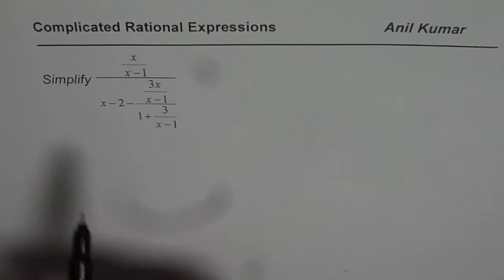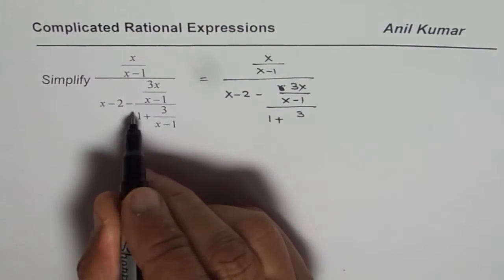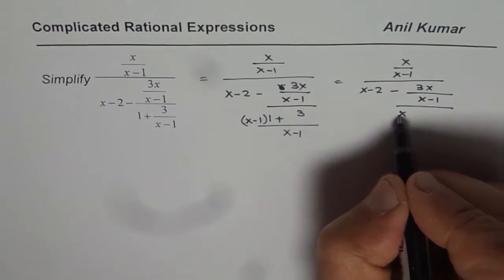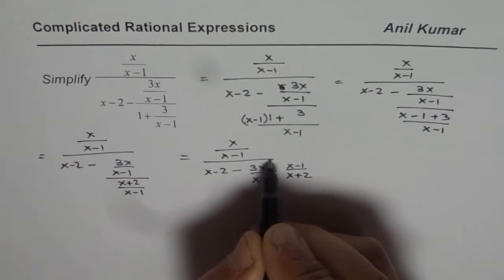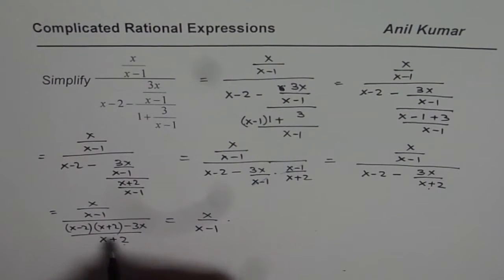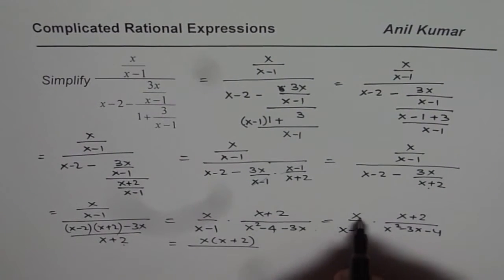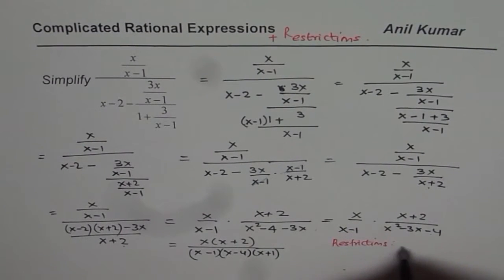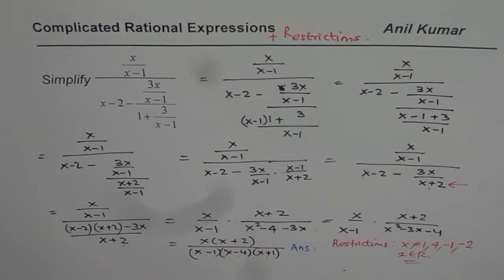How to Simplify Complicated Rational Expression and Write Restrictions